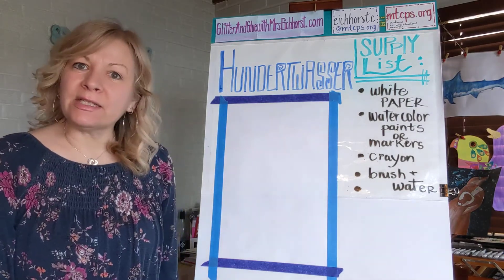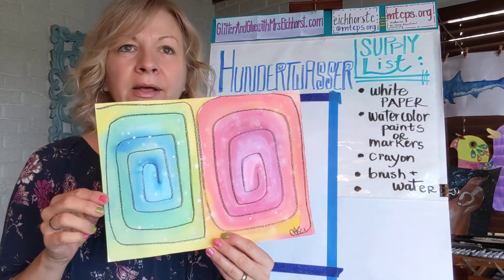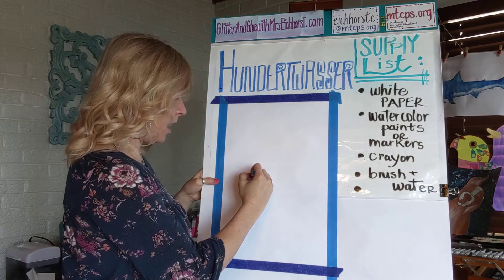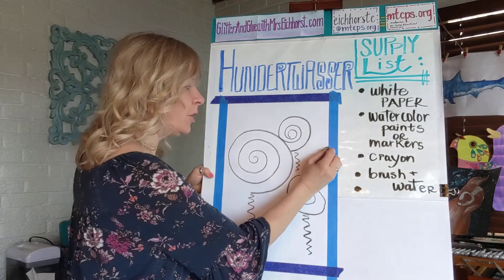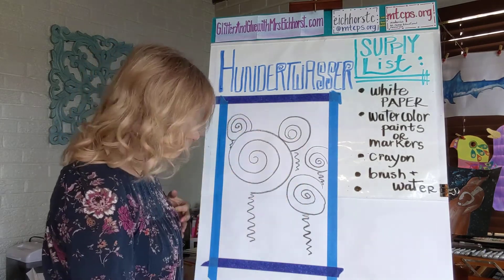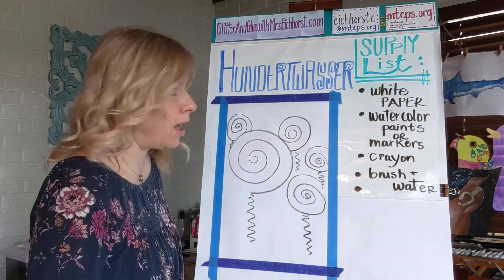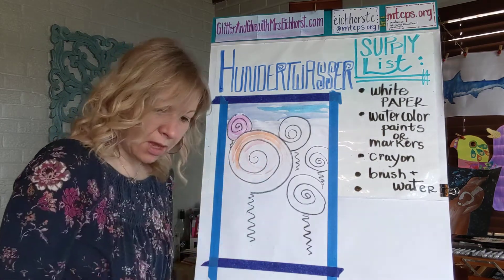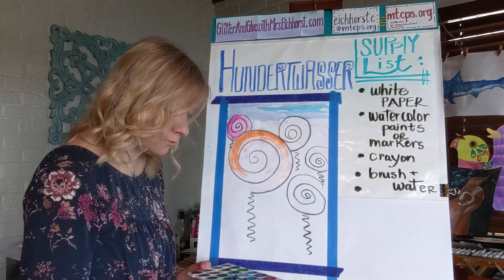Hundertwasser Crayon Resist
Fun crayon resist painting in the style of Hundertwasser.  Easy intro to abstract art.